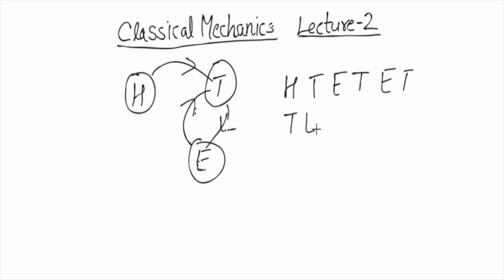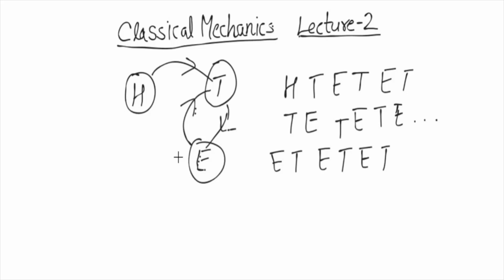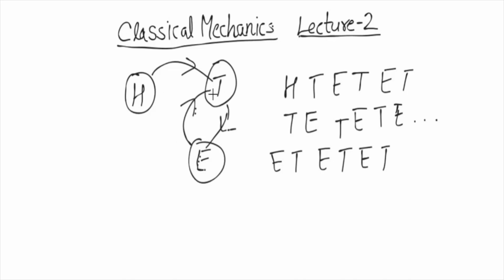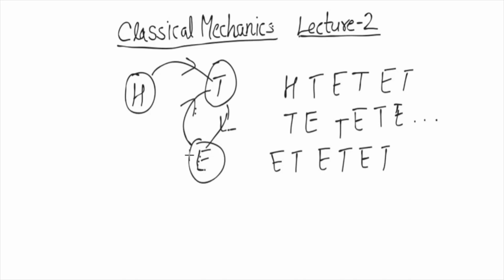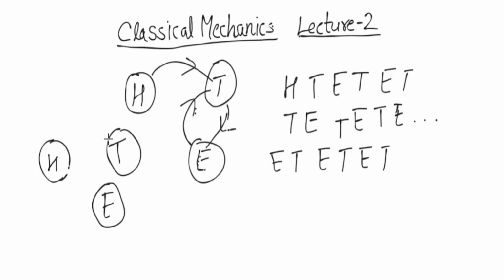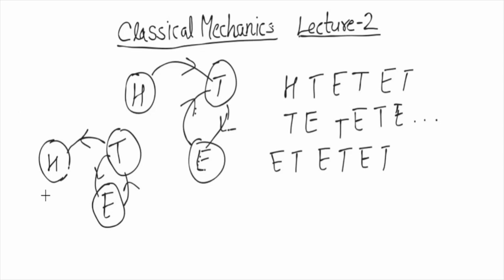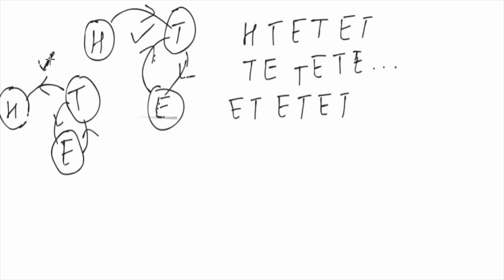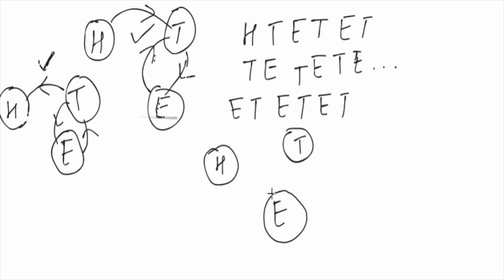Classical Mechanics: Lecture 2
In this video,I have tried to explain the allowable laws of Physics and why we are studying the simple systems like coin and dice to understand it properly.If we are able to write equation of motion for the simplest systems,we could write the same for the complex systems and if we know the initial conditions of the system,we could easily write the laws of physics for the same.